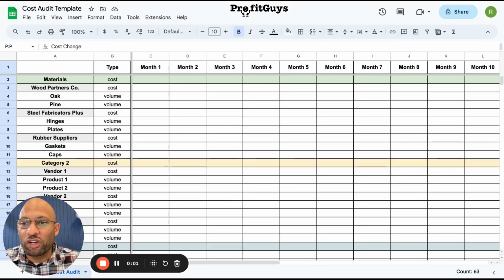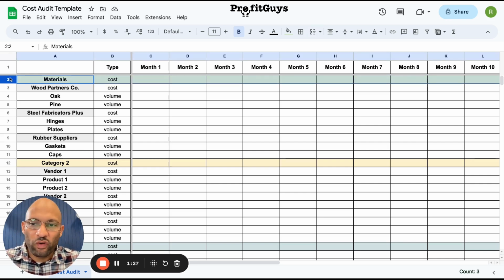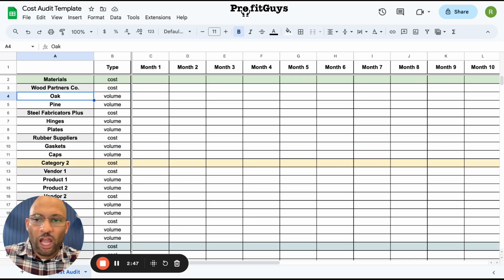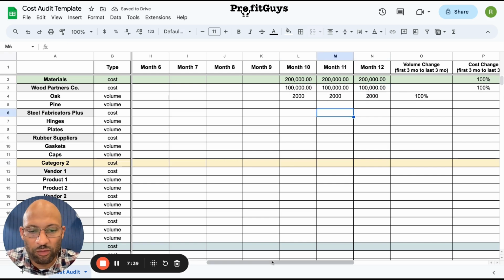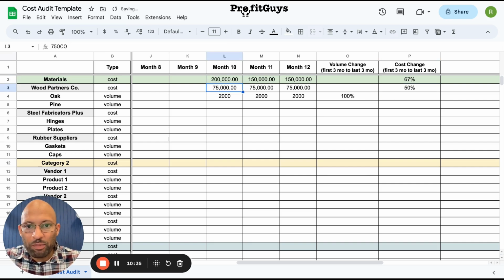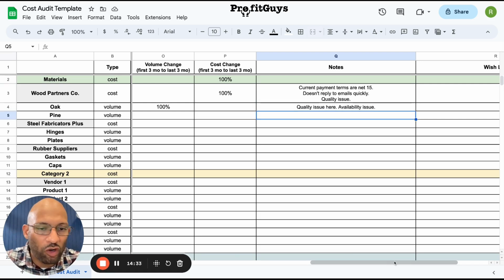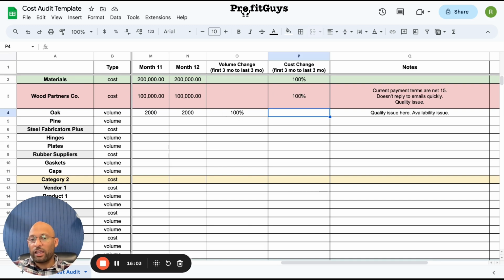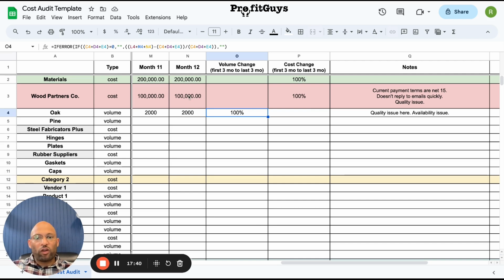Where can your business save the most money? Our FREE Business Audit Tool will show you!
🚀 Welcome to ProfitGuys.io - Your Partner in Profit Growth! 📈

🎥 In This Video - Identify YOUR Key Opportunities to Save Money with our Business Audit Template

This quick tutorial guides you through a comprehensive evaluation of your expenses and vendors, utilizing the same tool we use when we do this work for our clients to unearth major savings. It's an essential step in our proven process to help you to pinpoint where and how you can significantly cut costs and double your profits in 90 days or less.

🔍 What You'll Discover:

Audit Template Overview: An in-depth look at the layout and functionalities of our custom template.
Practical Application: Learn how to utilize this tool to conduct a thorough business audit.
Strategic Insights: Gain the knowledge to identify and capitalize on key areas for cost reduction and profit increase.

🔗 Explore More at ProfitGuys.io

👇 Share Your Story: Have you applied this template in your business? We're eager to hear your experiences or answer any questions in the comments.